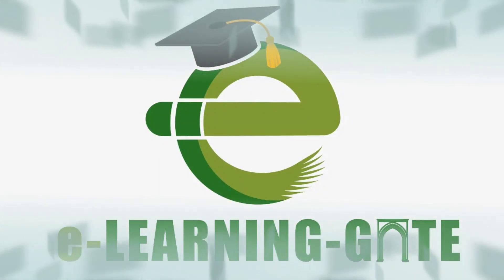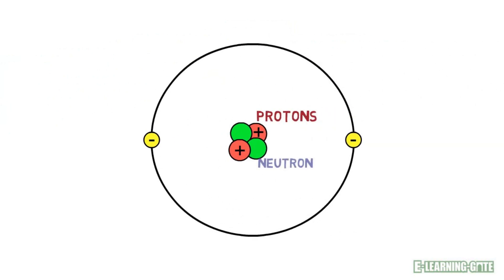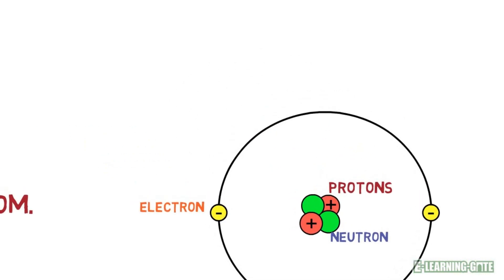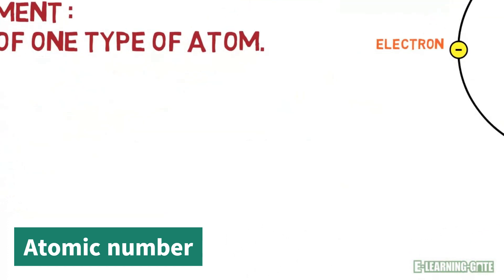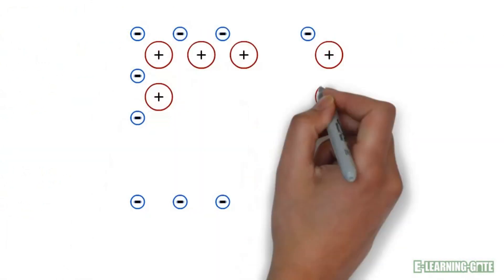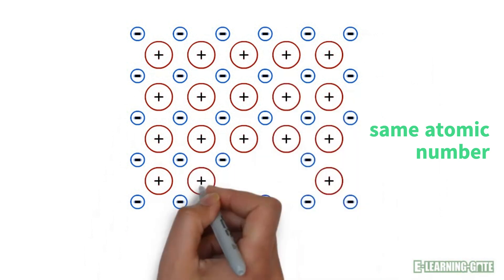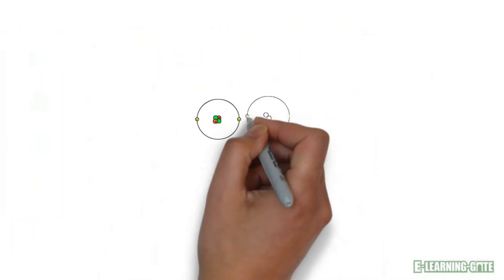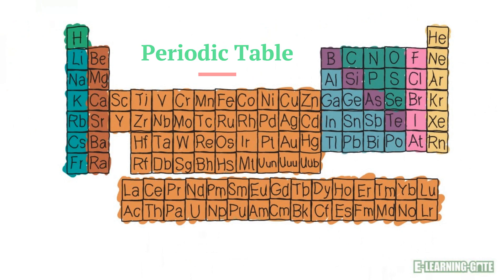Element video 2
About Element
element
gold
silver
price
gcse elements
 gcse atoms and elements
relative atomic mass
 gcse relative atomic mass
gcse chemistry
isotope
gcse isotopes
aqa
ocr
edexcel
9-1
combined science
how to calculate relative atomic mass periodic table
types of atoms
gcse periodic table
neutrons
Minecraft
atoms molecules elements and compounds
 difference between atoms and molecules
 what is atom
 dotsub
chemistry
Chemical element
element
atom
 carbon
 mercury
periodic table